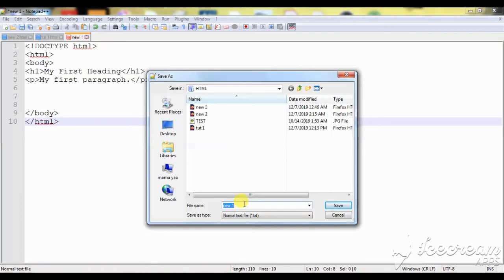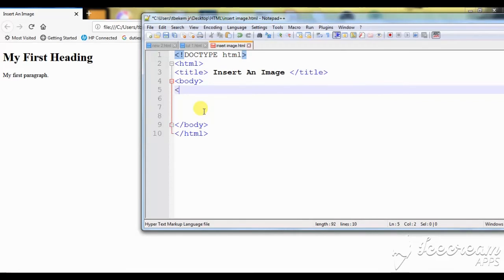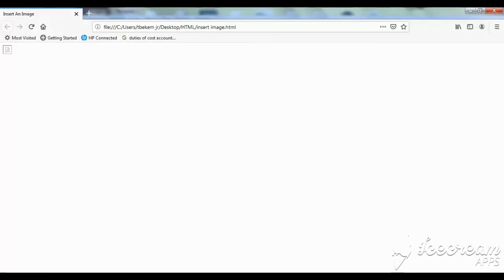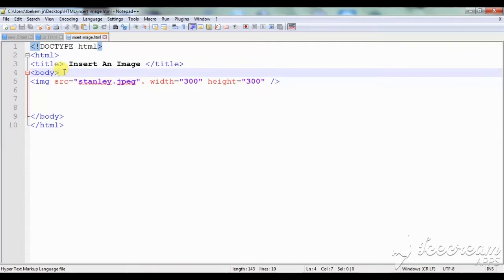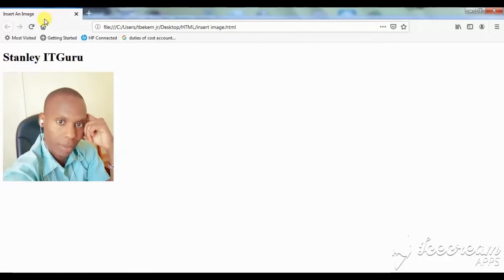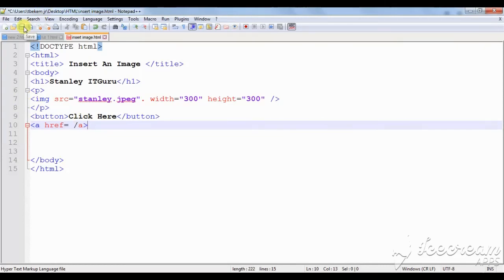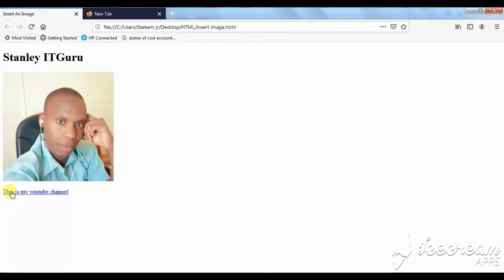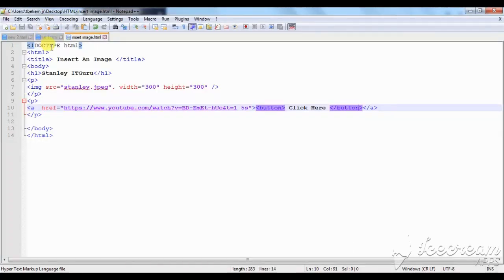How to Insert Images Using HTML, Button and Link | Learn HTML | HTML Tutorial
In this HTML tutorial is actually meant for any web developer interested in learning HTML. In this clip, I explain the basic structure of an HTML webpage,how to insert HTML image, buttom and a